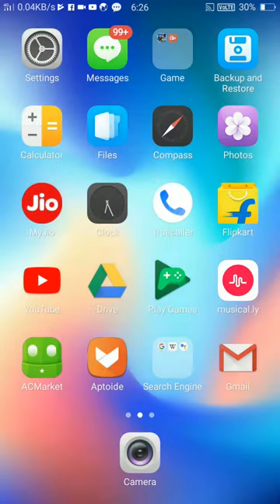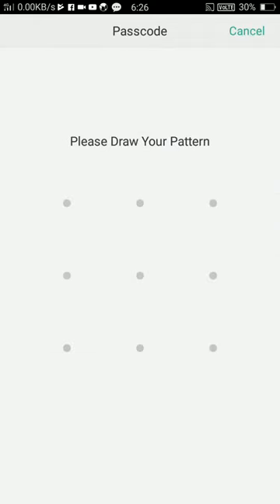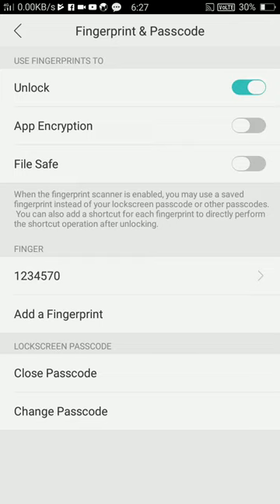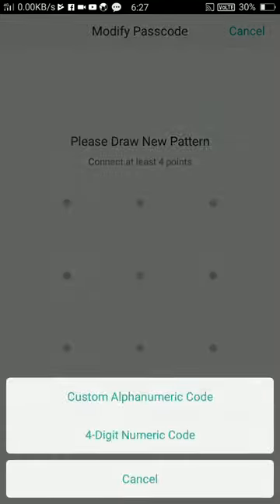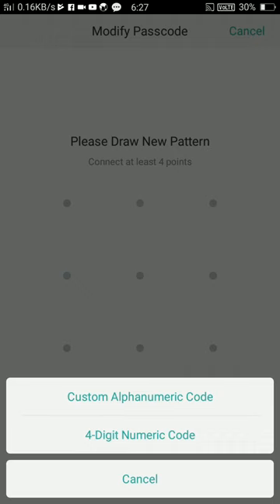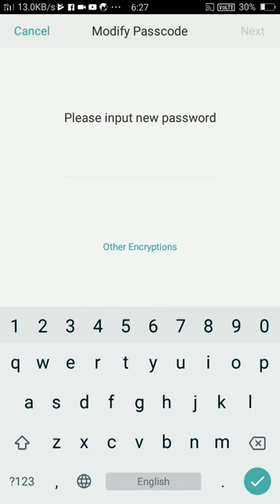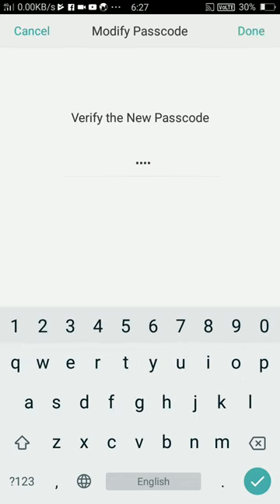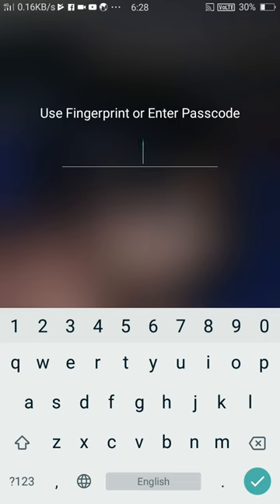How to change the pattern code to Alphanumeric code